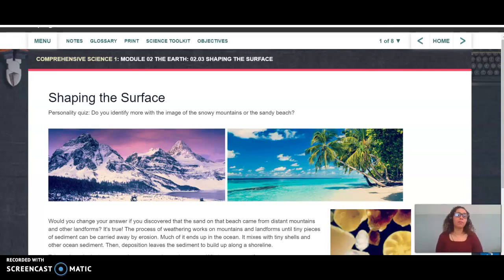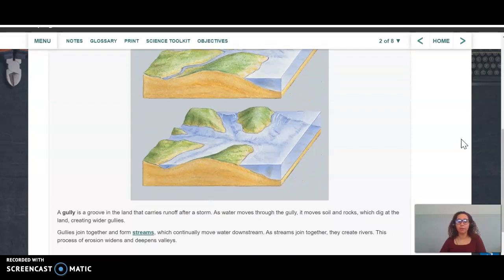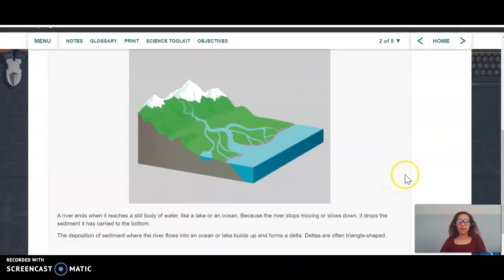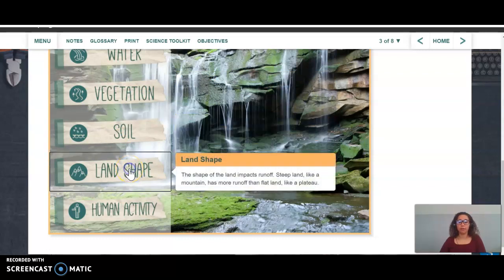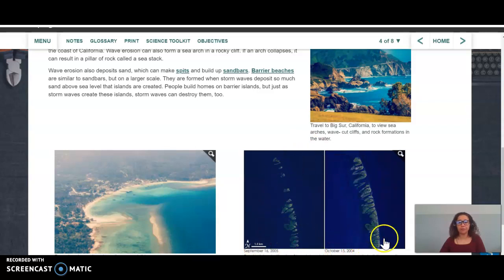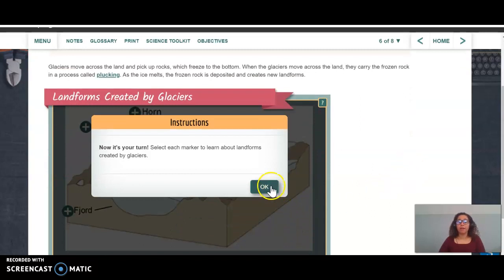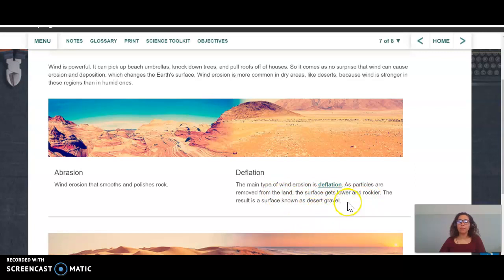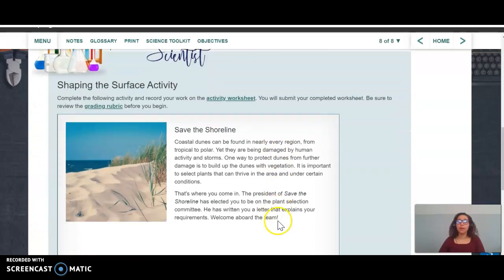Module 2 Lesson 3 Lecture